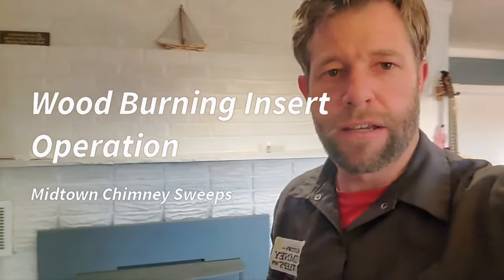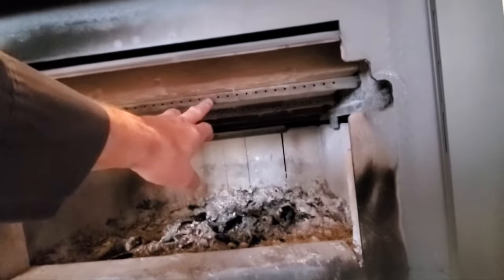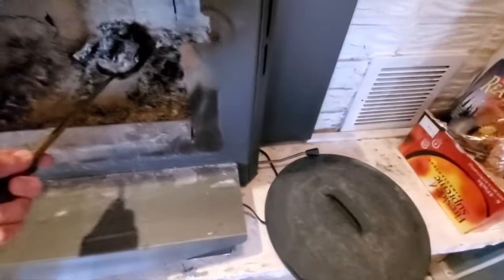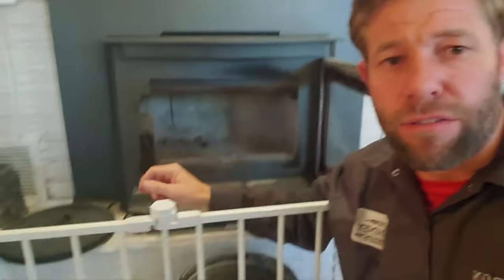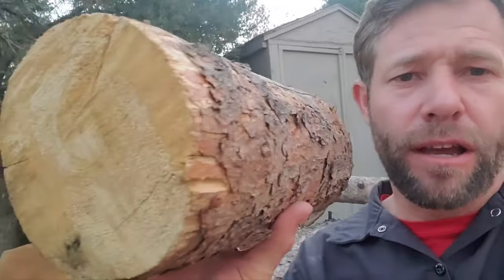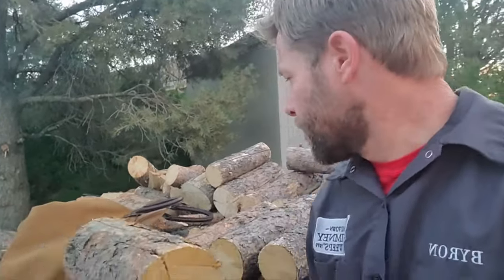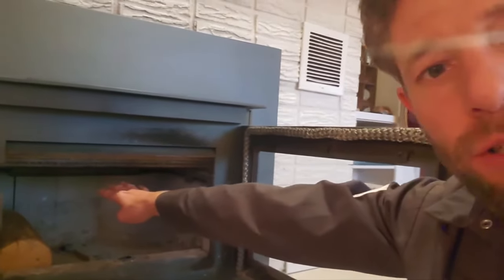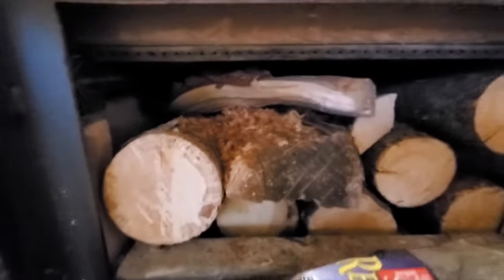How To Use Your Wood-Burning Insert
How to start a wood fire in a wood burning insert... this video will show the basics which are universal to almost all modern high efficiency wood stoves and inserts.
UPDATE Dec 4, 2024: The Napoleon company has stopped producing wood stoves and inserts, so while this video is accurate on operation of the Napoleon S25, the Napoleon S25i is no longer available for purchase. -Byron
Byron at Midtown Chimney Sweeps is here to talk about how to safely use your wood-burning insert. Burn safely and learn from a professional Chimney Sweep🎩

The Napoleon S25 is a good insert, long burn, huge firebox. However, I have recently replaced it with a Regency i2500 wood insert. As a comparison, I have found the Regency i2500 a good burning unit, very hot, very efficient with its catalytic combustor. Another comparison video is in this play list which compares the two, som overlap in the video.

Also I travelled to Europe studying chimneys and you might enjoy viewing those videos in the Playlist on this channel called Chimneys of Europe.

Want to learn more?

Love this video and want to see learn more about Chimney Sweeping?

We love to answer any question you have on your chimney or chimney sweeping!

Thinking about starting your own chimney sweep business? We have franchising opportunities! Get more info at our website here!

Who is Midtown Chimney Sweeps Franchising?
We are a group of locally owned and independently operated full service chimney sweeping and fireplace installation companies all operating under one grand brand!

The technical items shared about chimneys are intended for professional chimney sweeps to view use as they see fit. Midtown makes no claims to quality, practice or proper training for viewers. These videos are NOT instructing customers or professionals how to use, operate or install a fireplace properly. We are sharing generally useful information on the subject of chimneys and fireplaces which might give both homeowners and professionals small ideas and big ideas. Each fireplace should be serviced according to local and national building codes and standards, and the manufacturers instructions, if applicable.